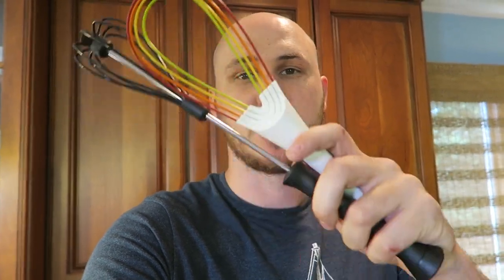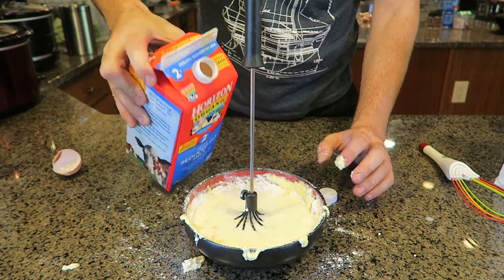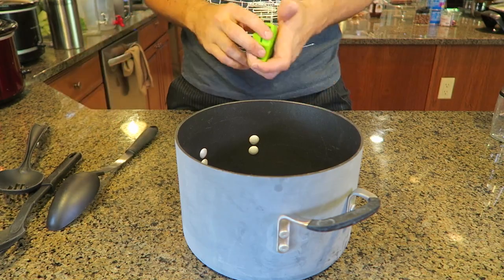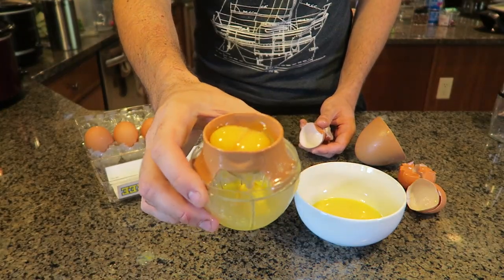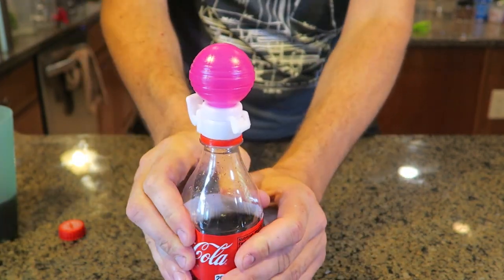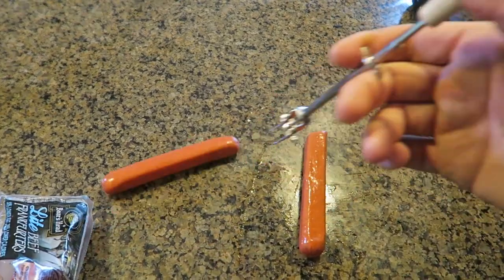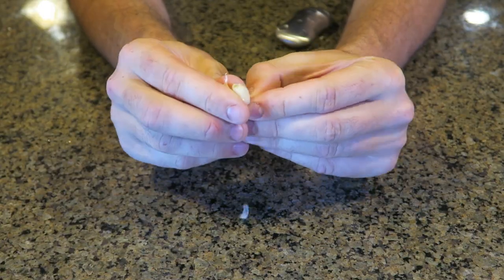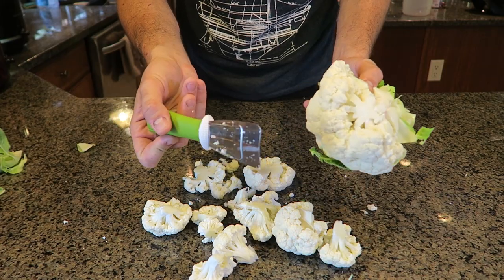10 Kitchen Gadgets put to the Test - Part 13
Express Whisk
2 in 1 Twist Whisk
Spoon Holder
Egg Scrambler
Soda Saver
Pickle Picker
Microwave Cleaner
Odor Remover
Cauliflower Prep Tool